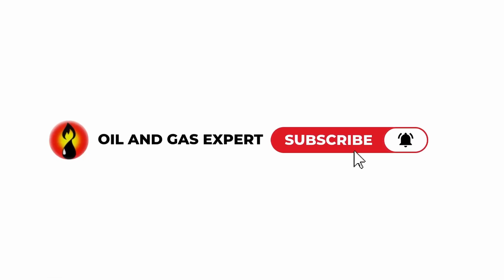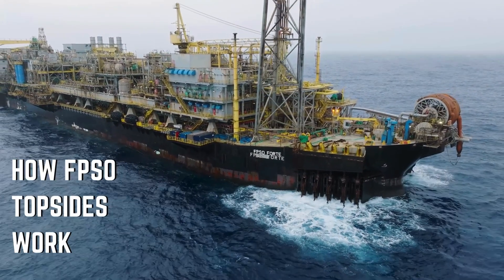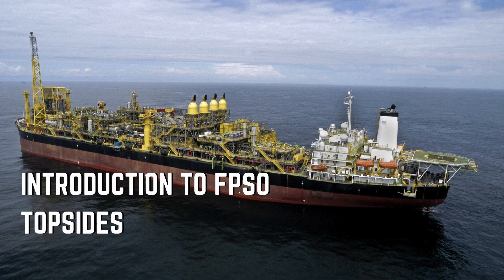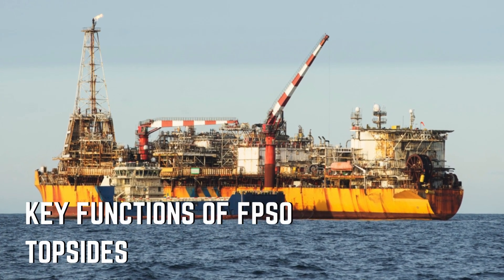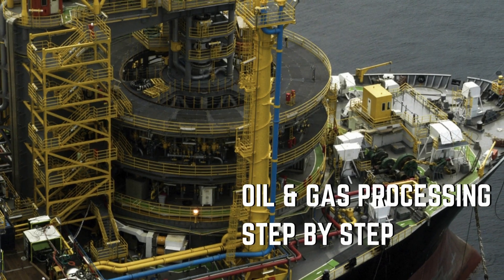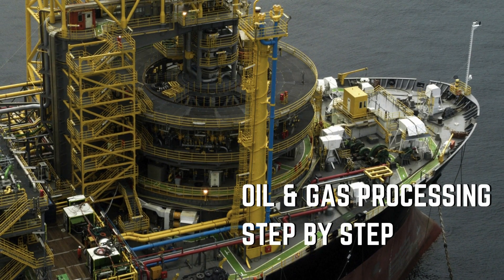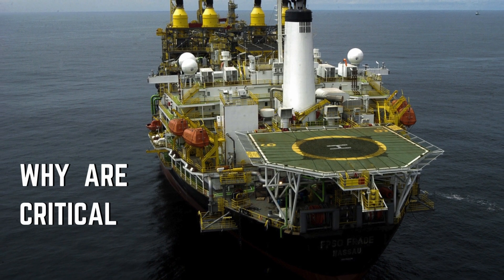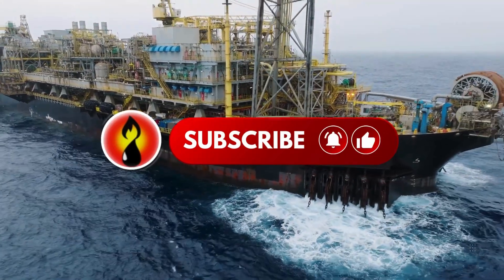How FPSO(Floating Production Storage and Offloading) Topsides Work